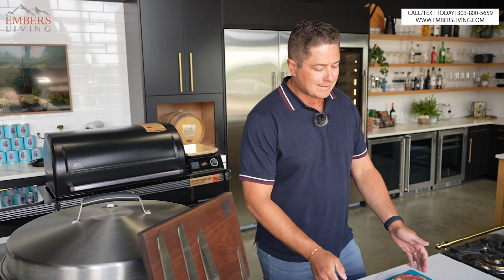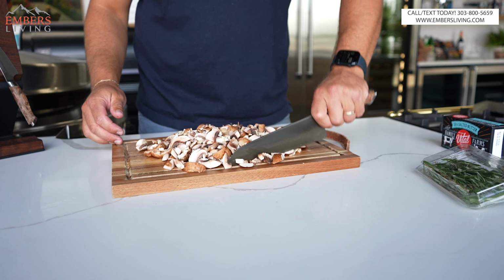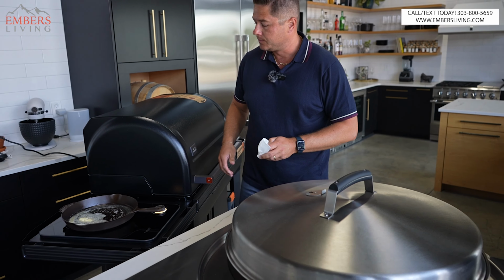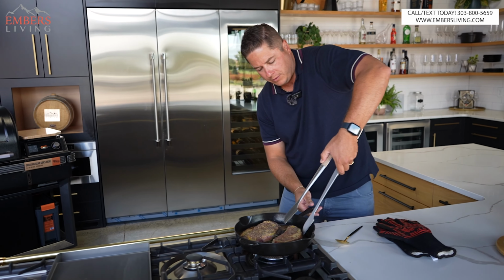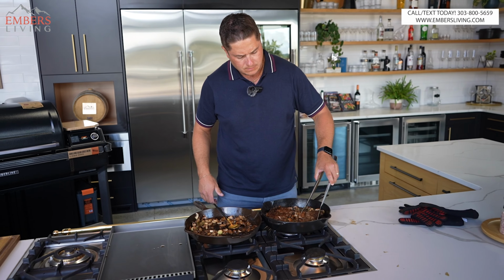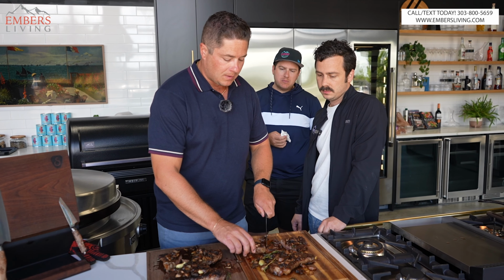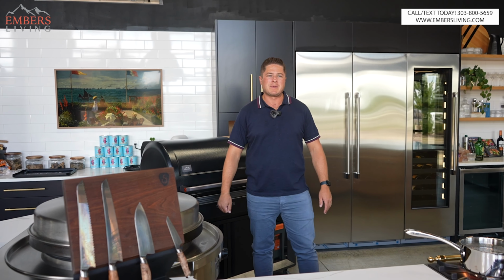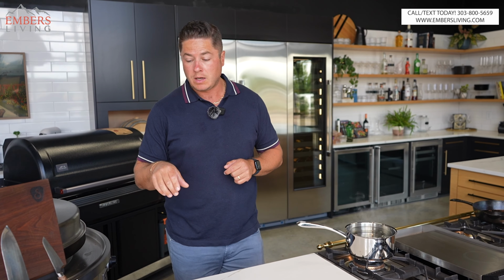Gas Top Vs Electric Induction Top Cooking! ( Which will sear a steak better? )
Video mentioned :
Check out the NEW Traeger Timberline XL Smoker!! (Can The Electric Side Burner Sear a Steak?!?)

Today, Trevor is conducting an experiment to compare the temperature levels achieved by a gas stove top and an induction top while cooking. Can you predict which one will reach a higher temperature? To investigate this, he's preparing four succulent ribeye steaks, aiming to detect any variations in the searing process. Additionally, a boiling test will be performed to determine which of the two heats up more rapidly.

Facebook: Embers Fireplaces and Outdoor Living

Embers Living
7705 W 108th Ave